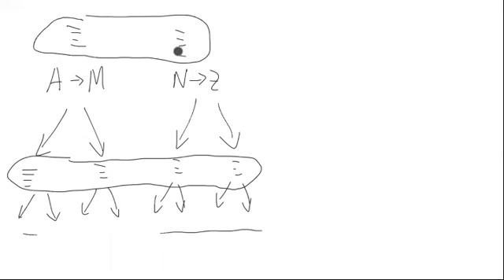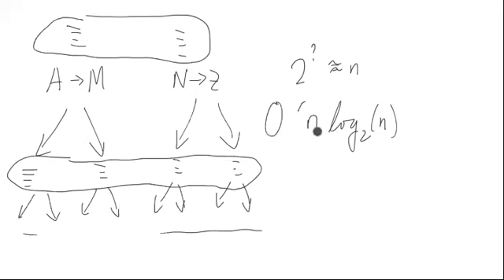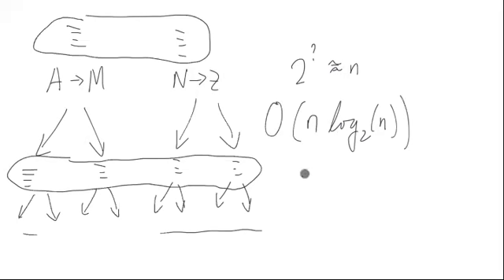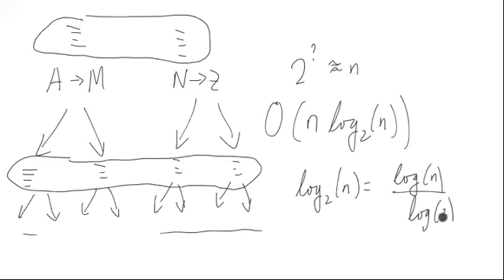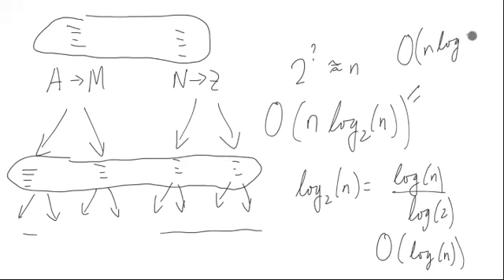Complexity of Sorting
This video discusses complexities of a binary sorting algorithm, a merge sort and finding the minimum of a list.